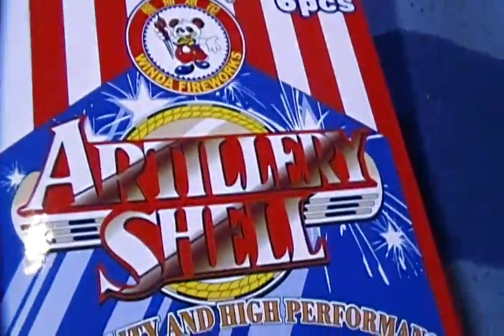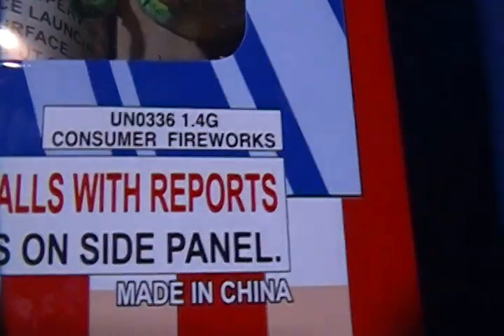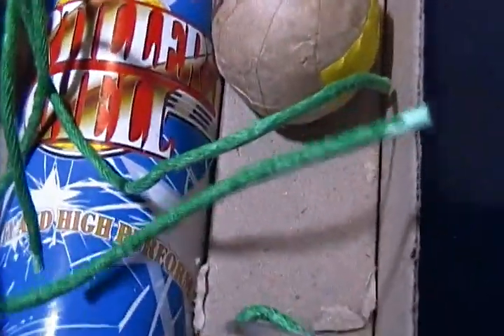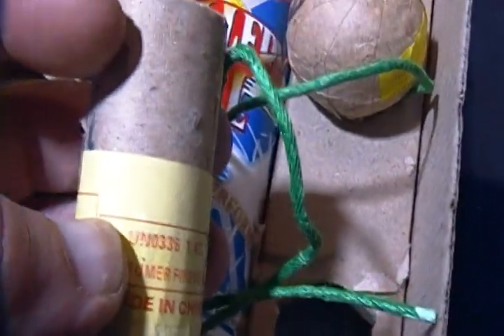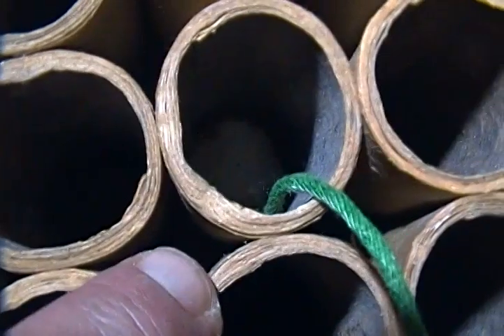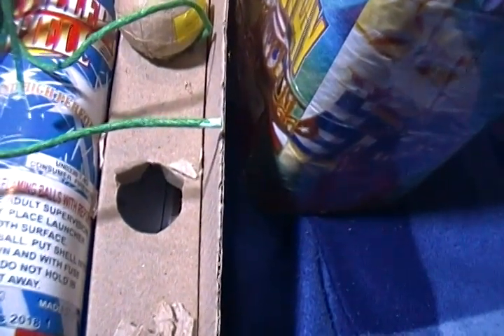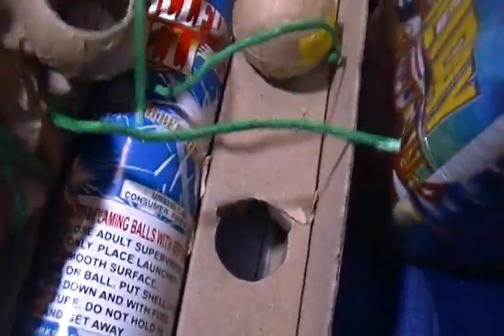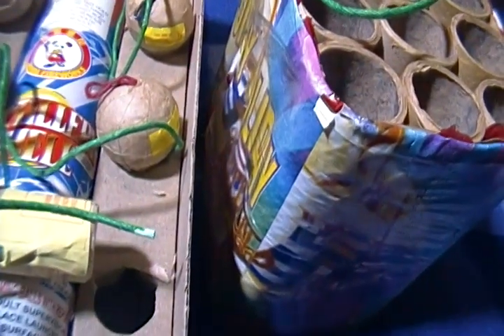WHAT TO DO WITH FAKE BALLS !